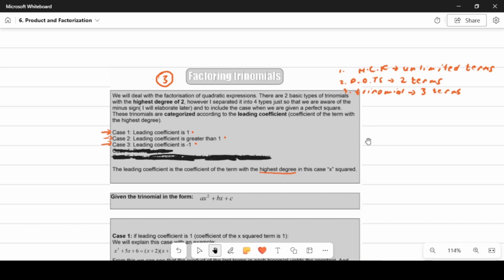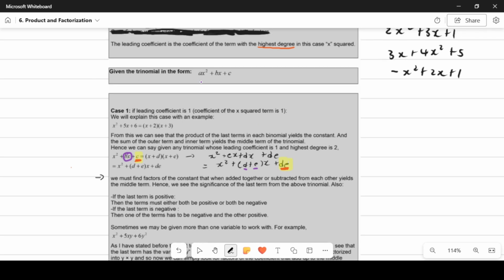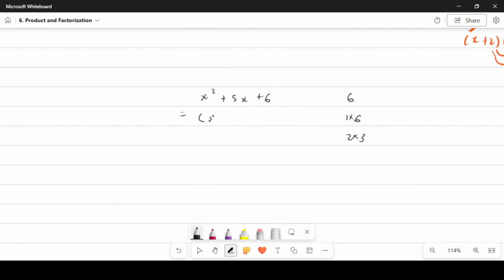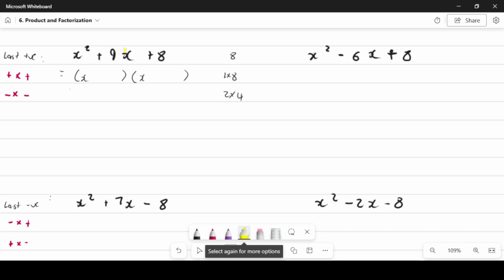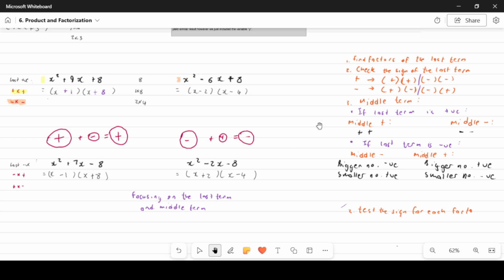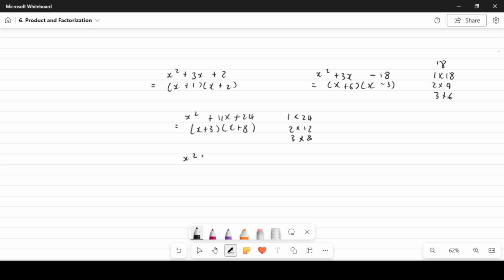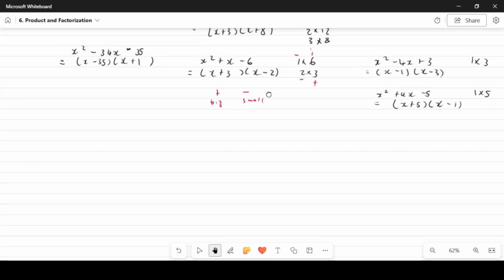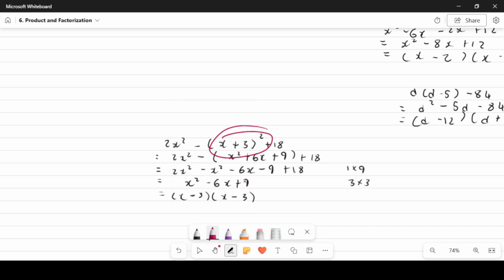10. Factoring Trinomials